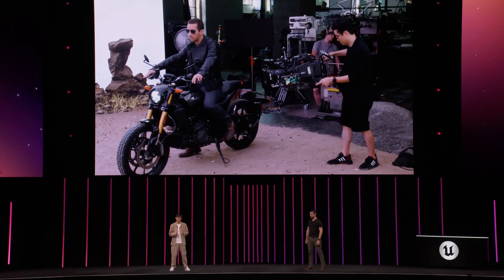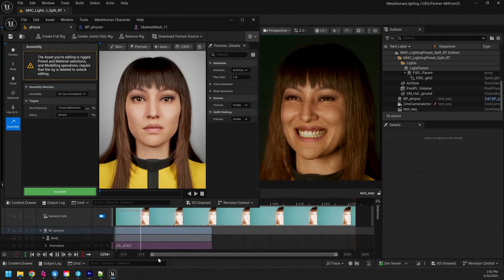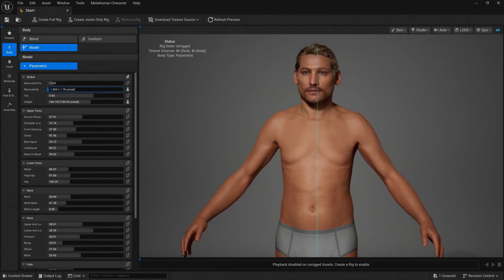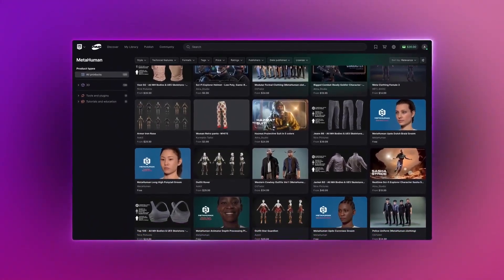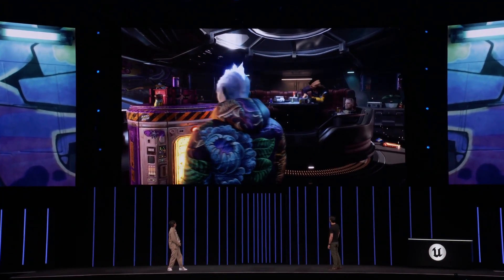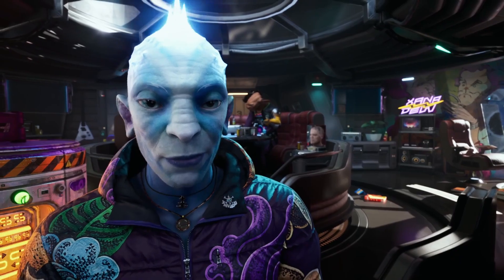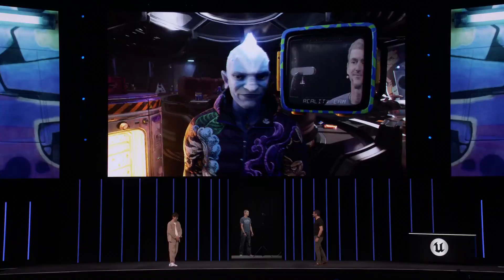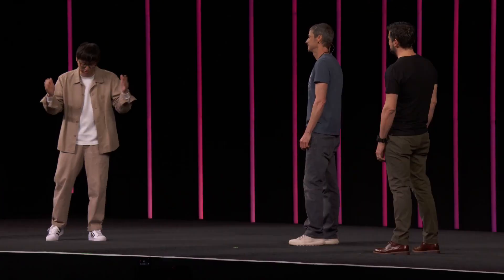MetaHuman Creator Tech Demo | State of Unreal 2025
Wave goodbye to Early Access because MetaHuman Creator 5.6 is now fully integrated into Unreal Engine and ready to go. The new MetaHuman update brings unmatched fidelity, a large scan database, and advanced authoring workflows for faces, bodies, and clothing. Use tools like the expression editor to assist with facial expressions and the groom tool to reconfigure the fine details of your character's hair. What's more, MetaHuman Animator now generates real-time animation from almost any camera or audio source. Now, MetaHuman characters and animation work seamlessly in any Engine, including Unity, Godot, Maya, Houdini, and Blender.